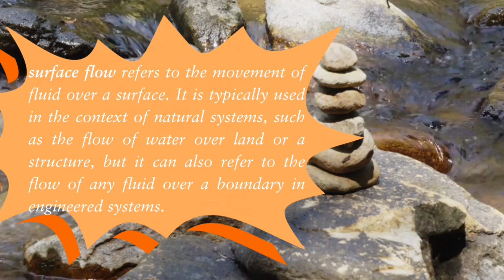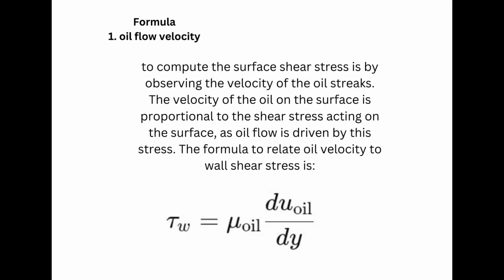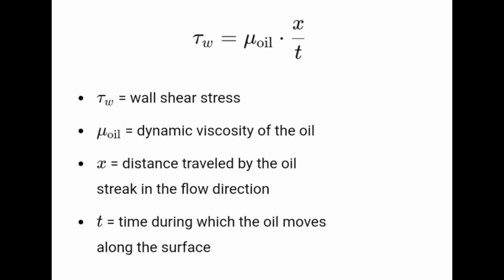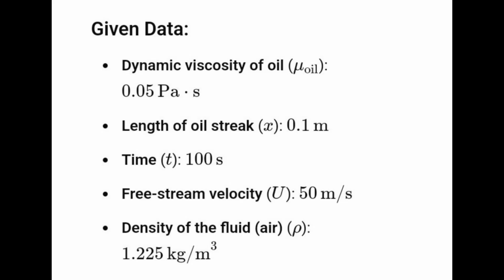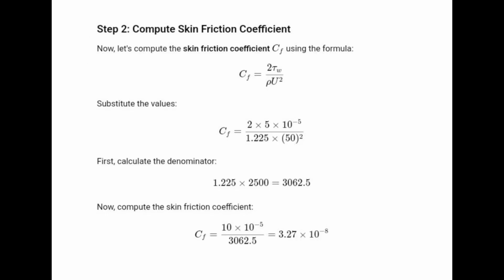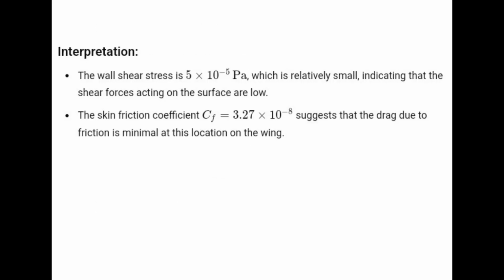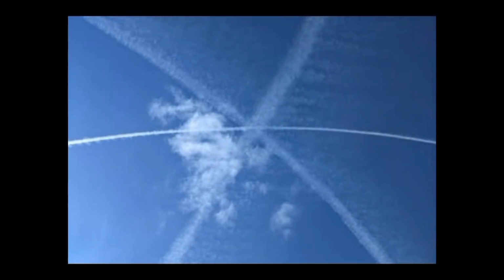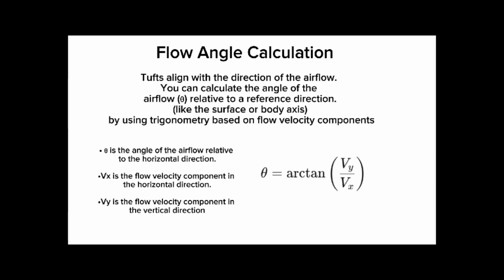surface flow visualization technique(group 8)